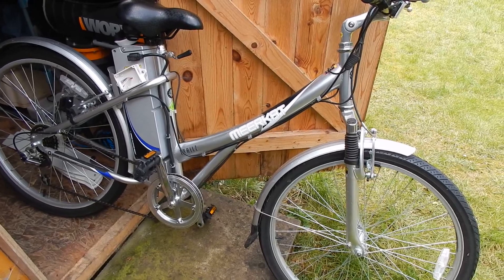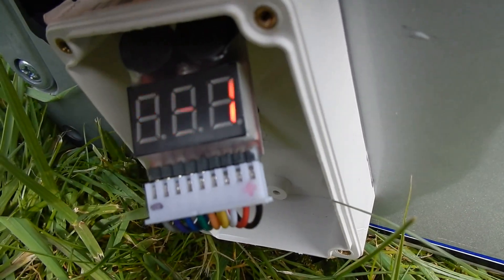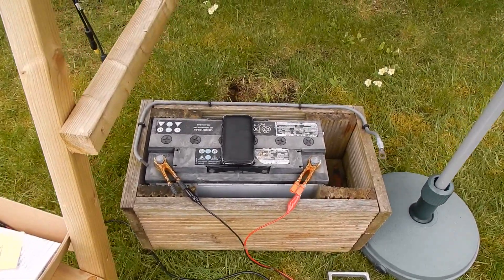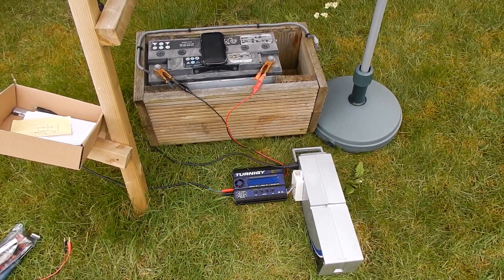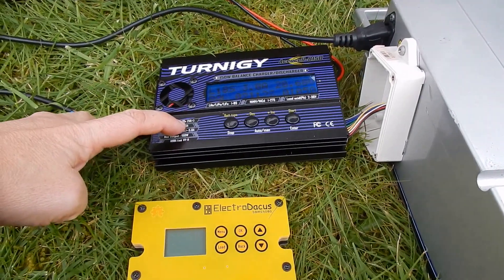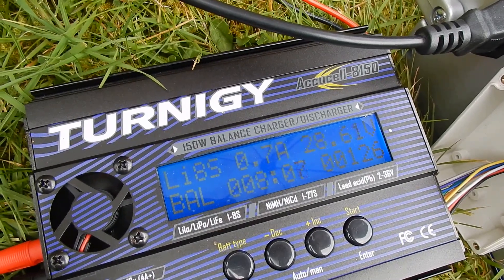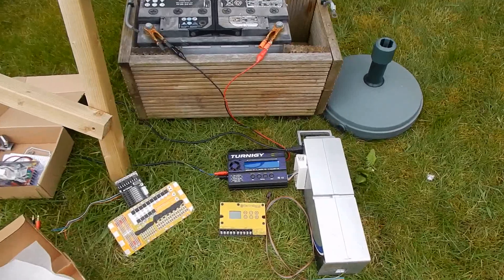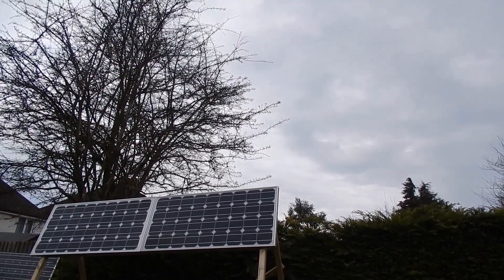Electric Bike Upgrade: Plan to use ElectroDacus SBMS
This summer I'm planning to experiment with using the ElectroDacus SBMS to charge my electric bike.